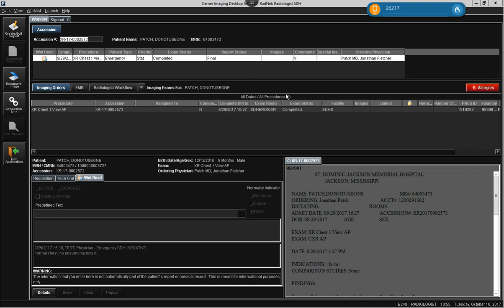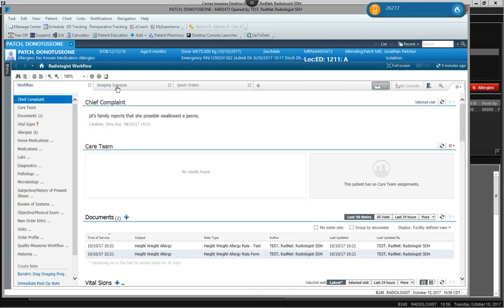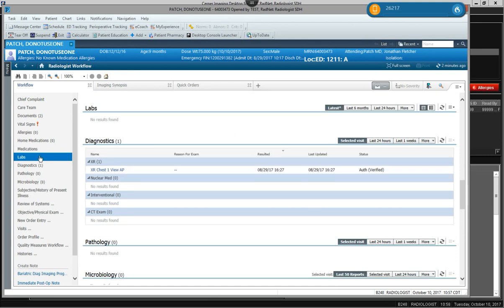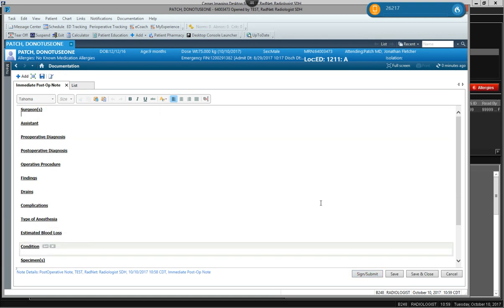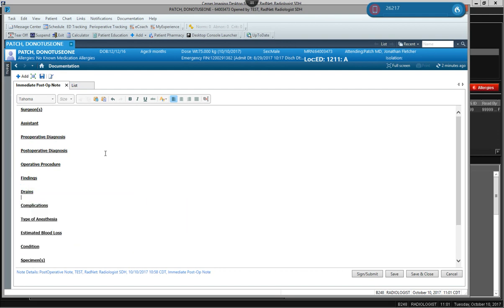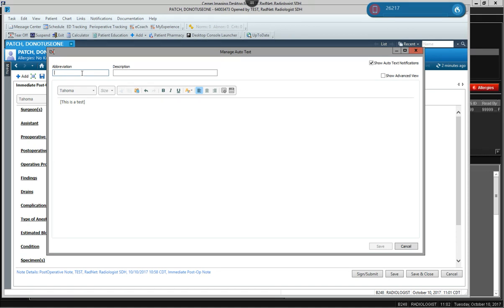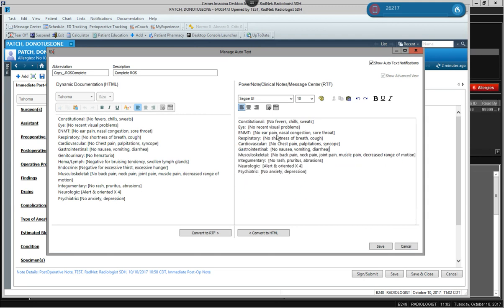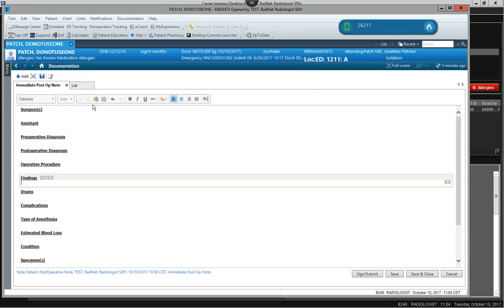Cerner Radiology Training Series Powerchart Procedure Notes and Autotext Video 3